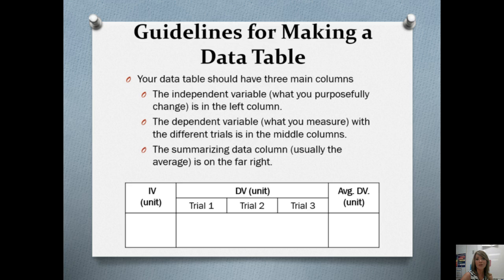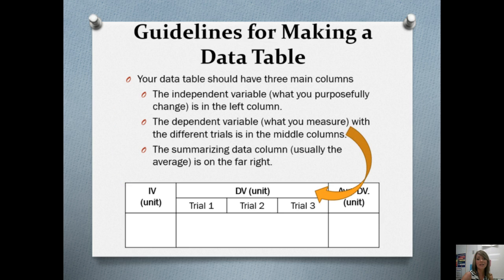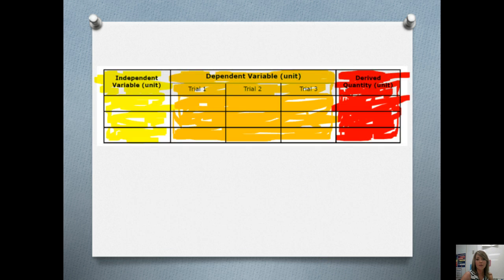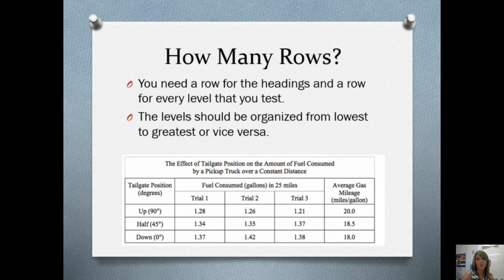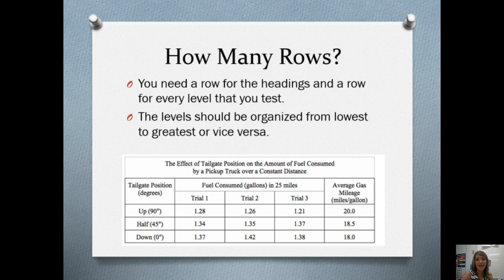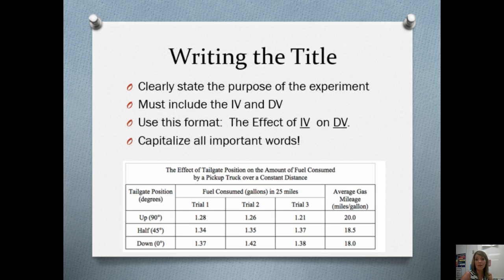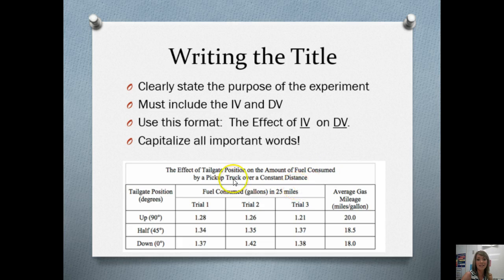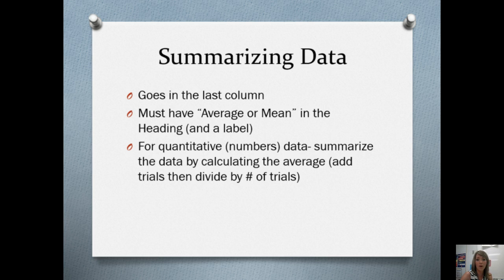Making a Data Table